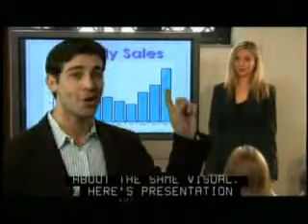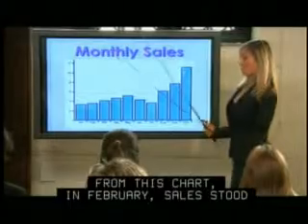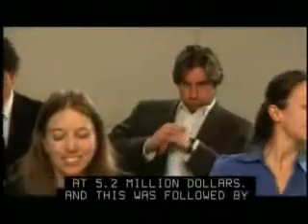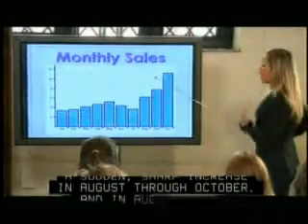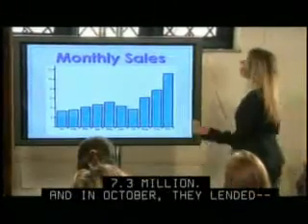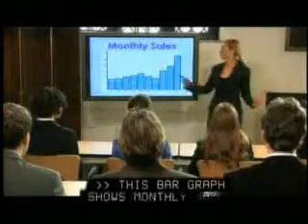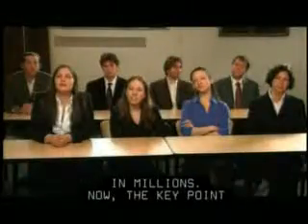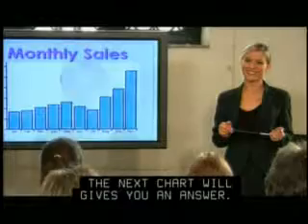SPEAKING of SPEECH